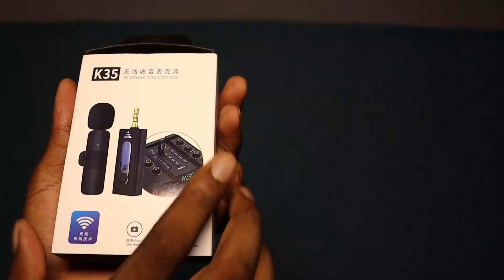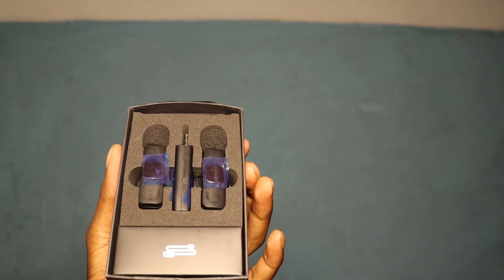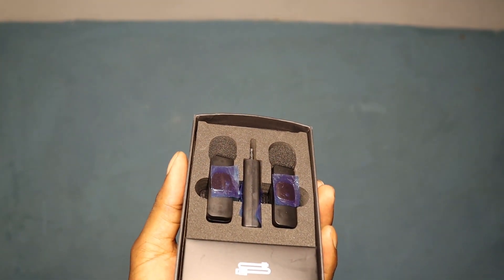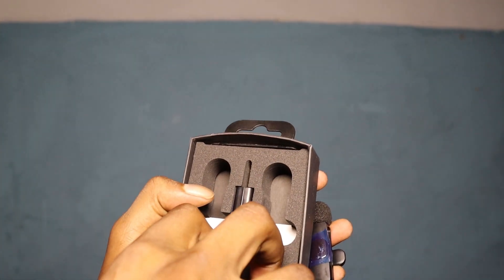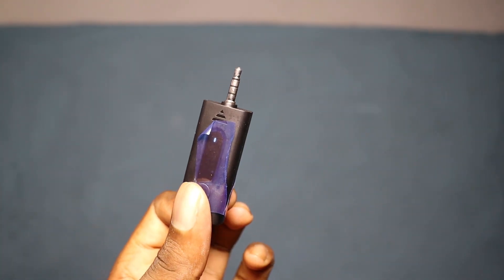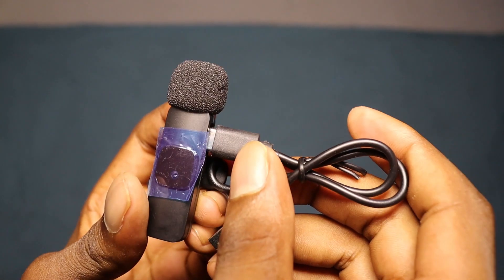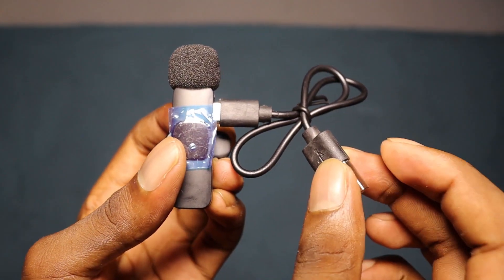unboxing wireless microphone for DSLR camera